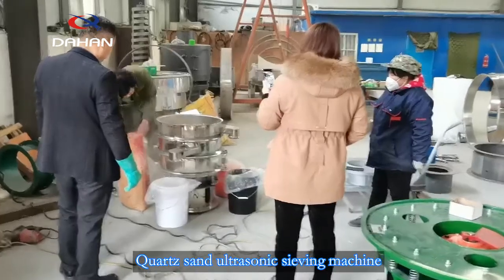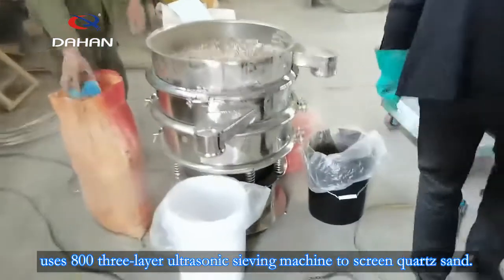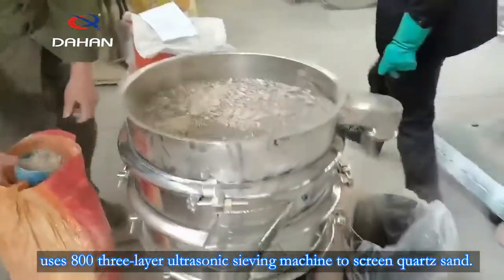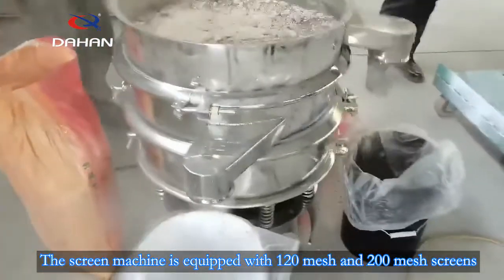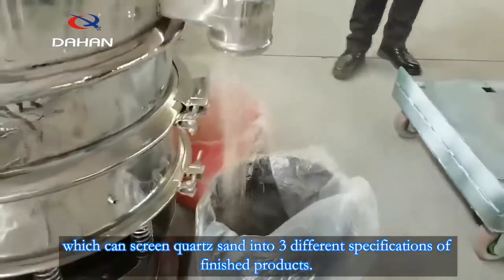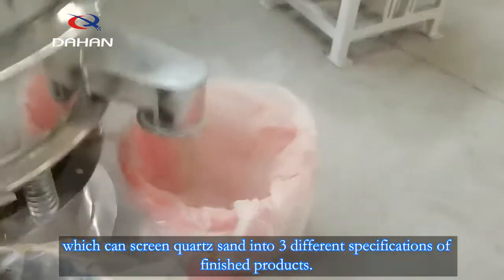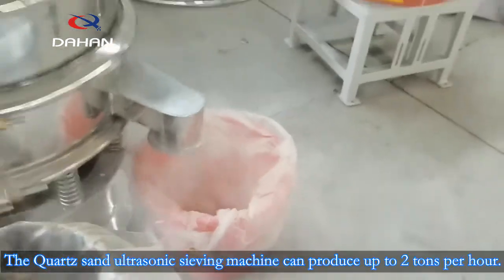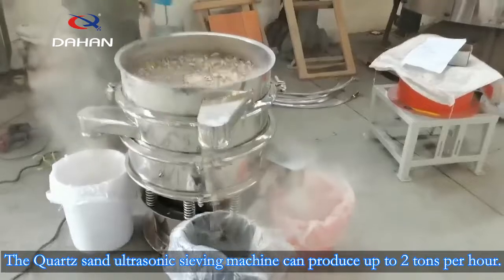quartz sand ultrasonic sieving machine